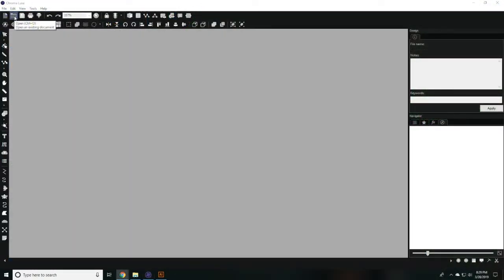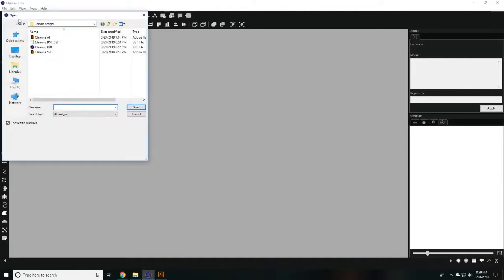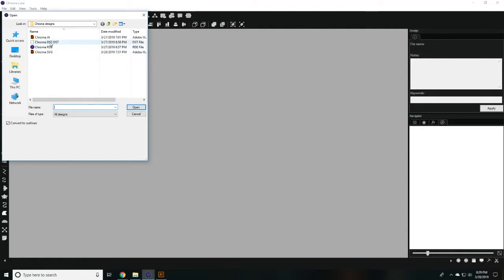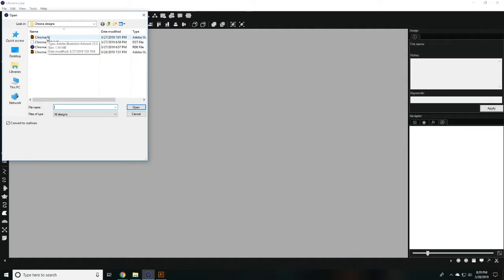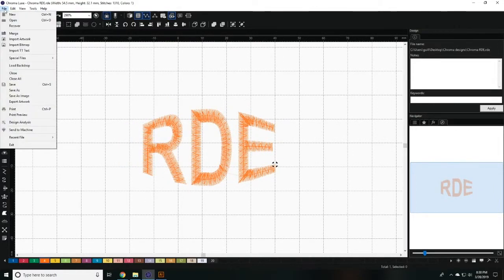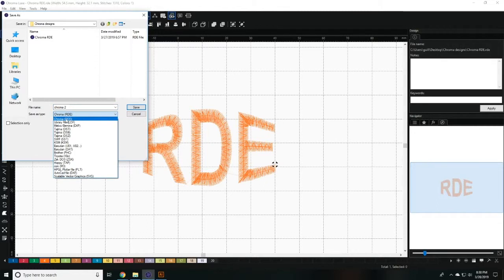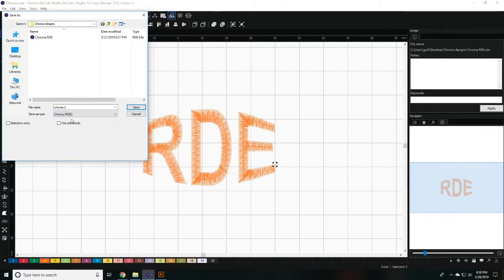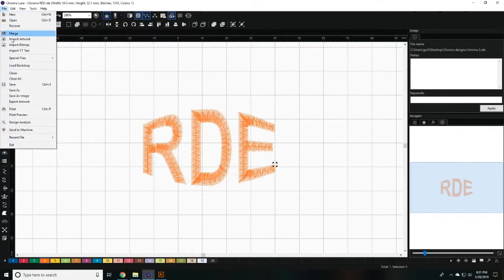Opening and Saving Designs (Inspire, Plus, and Luxe) | Chroma Digitizing Software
In this video, we will go over the process for opening and saving designs in the Chrome digitizing software.